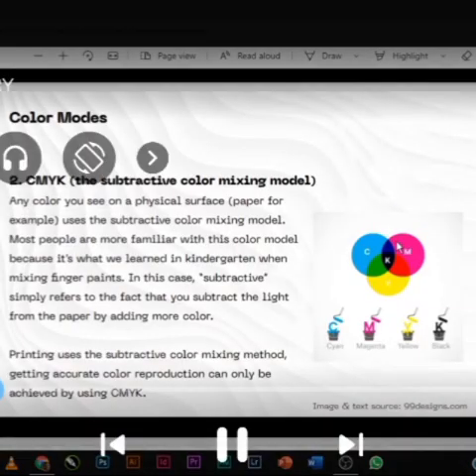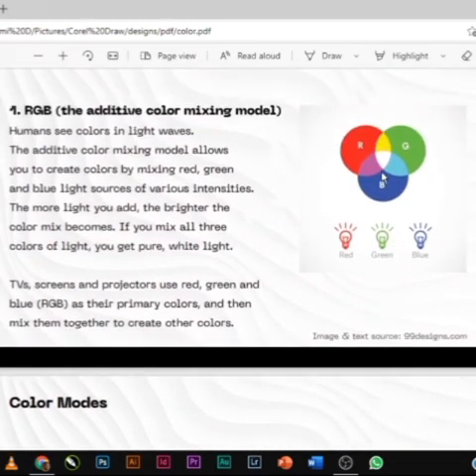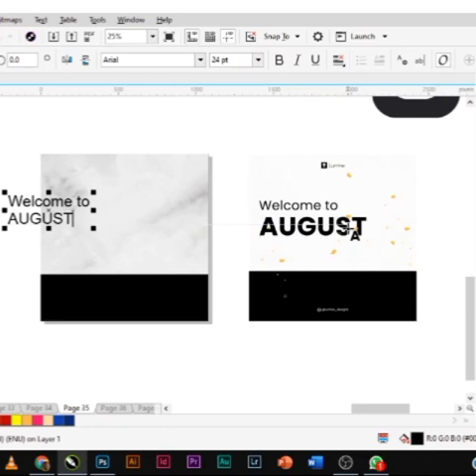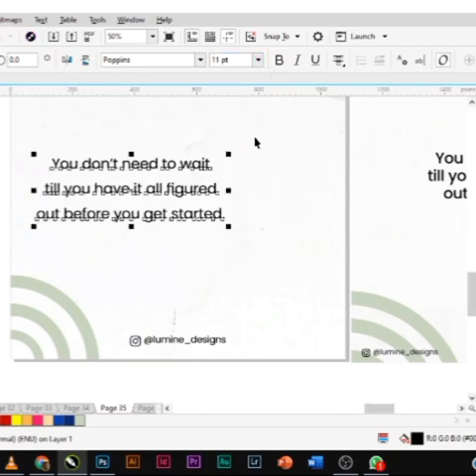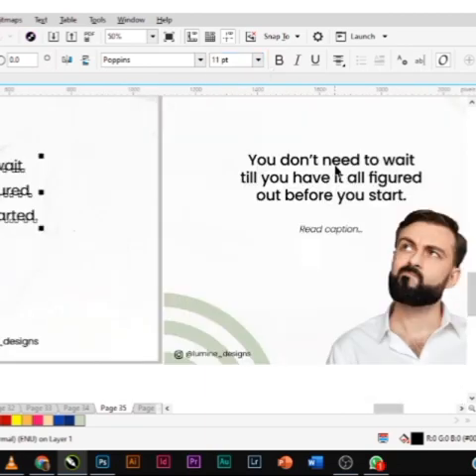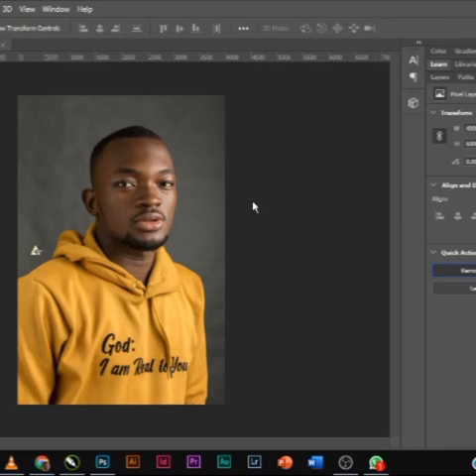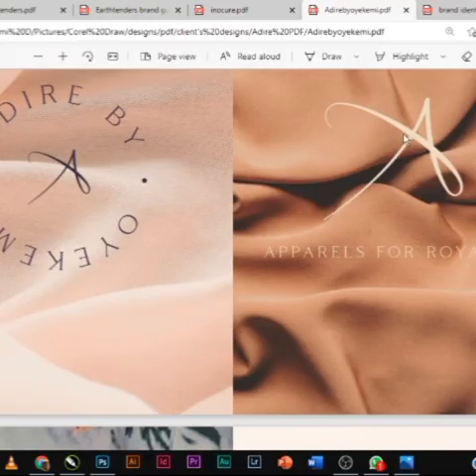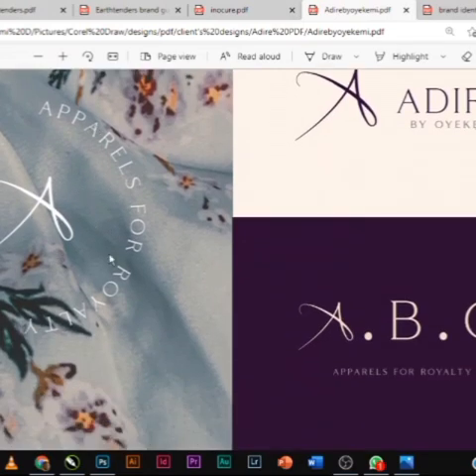GRAPHIC DESIGNING SNIPPET